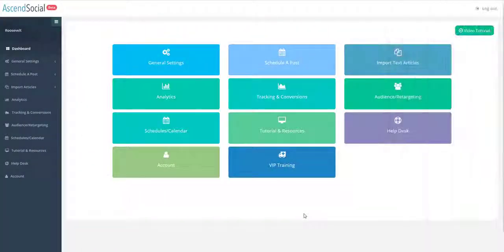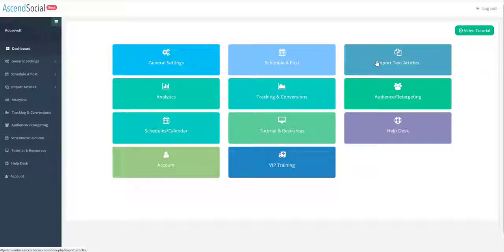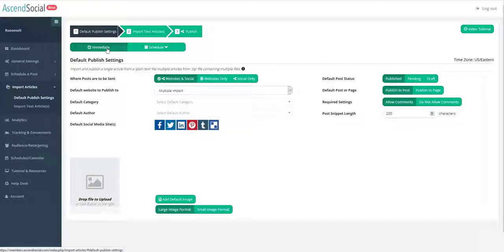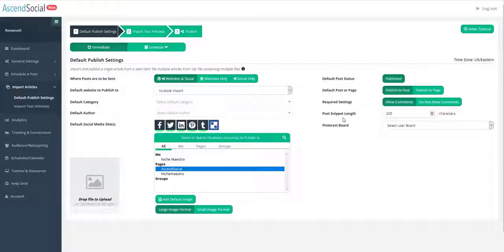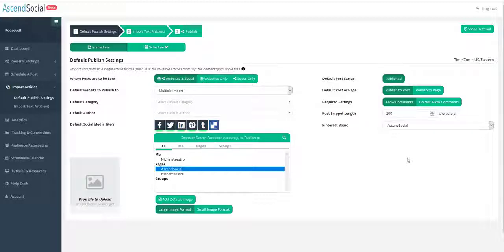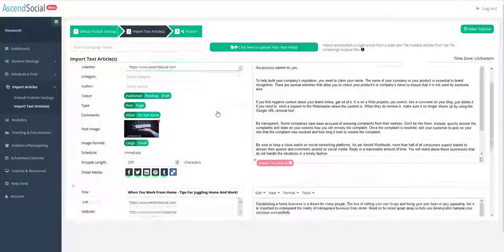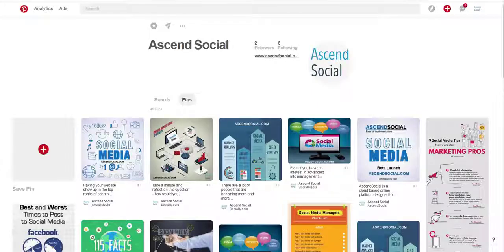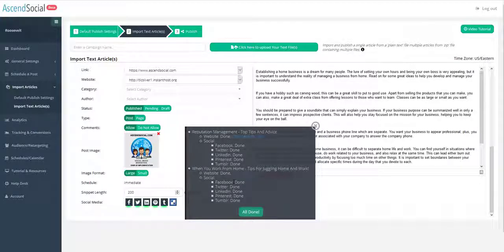Import Text Articles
AscendSocial is a cloud based online platform designed to help you increase your brand awareness, maximize your brand visibility and grow your business by distributing your content across multiple social media channels, engaging your audience and driving targeted traffic back to your money making website, your blog or your high converting landing page.AscendSocial provides 'easy to use', yet 'powerful tools' that makes it a 'super simple process' to 'capitalize on your content' by leveraging multiple social media networks to supercharge your traffic, your lead generation, your sales and accelerate the growth of your business.